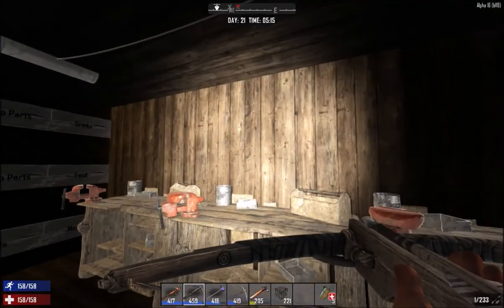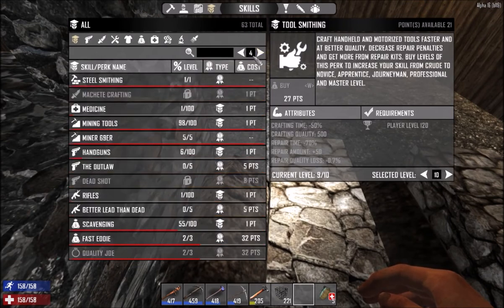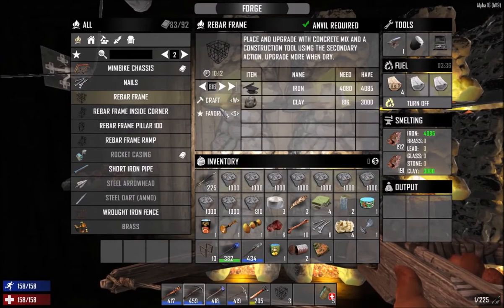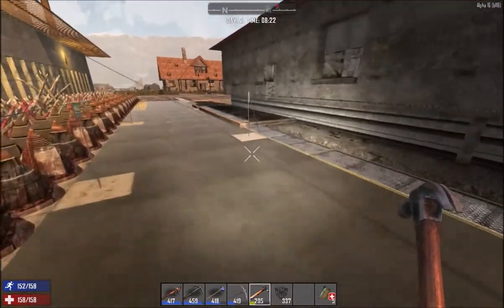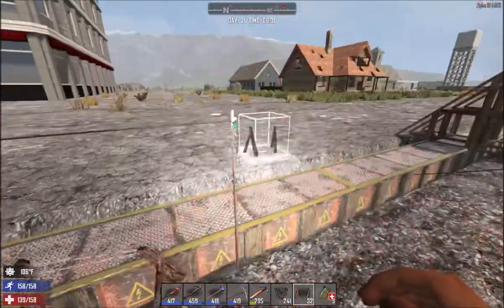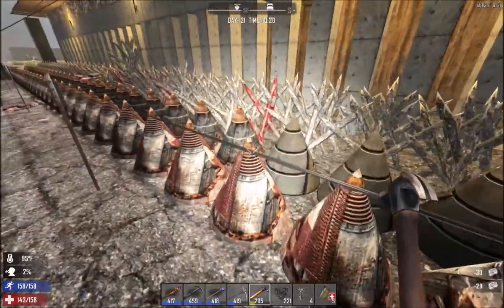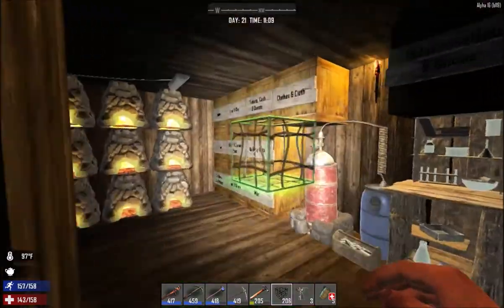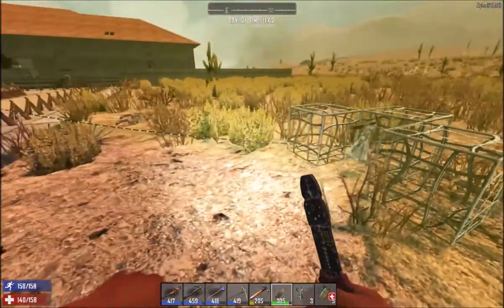7 Days to Die | Alpha 16 | Exper b119 ep11 | Pressure Plate Turrets & Horde Prep! | A16 gameplay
Game Settings:
Loot Respawn timer:   Disabled
24 hr Cycle:          60 minutes
Drop On Death:         Toolbelt Only

Let’s Play 7 Days to Die Alpha 16 Experimental build 119 ep11: Pressure Plated Turrets & Day 21 Horde Prep!  Alpha 16 Let’s Play gameplay.

7 Days to Die is a survival horror pc, xbox and ps4 sandbox game set in an open world developed by The Fun Pimps. It is an early access game.
7 Days to Die is a post-apocalyptic zombie apocalypse tower defense / base defense game.
7 Days to Die has multi player, single player and co-op and you get two types of map namely Navezgane and Random Gen.
7 Days to Die is like Minecraft but in my humble opinion it's way better sporting better graphics and physics.
In 7 Days to Die there is crafting, building, exploration, zombie killing, looting, farming and hunting to name but a few features.

Come join me on my playthrough/walkthrough of my 7 Days to Die lets play series gameplay with commentary added in.

This is a single player game series.
This is Alpha 16 experimental build 119 episode 11 of my 7 Days to Die Alpha 16 experimental let’s play series/gameplay.

7 Days to Die has also been made available for purchase on ps4 and xbox.

Reptide - With You
Lensko – Circles
LarsM – Lovers
Matthew Blake feat. Tyler Fiore - Upside Down
Tobu – Life
Starviuz & Tonymar – Starlight
■ Tobu (Tracks #1, #2, #8)